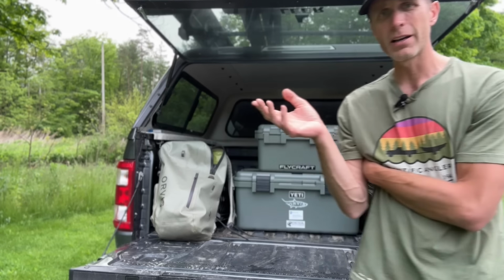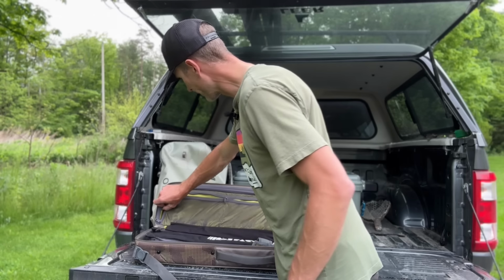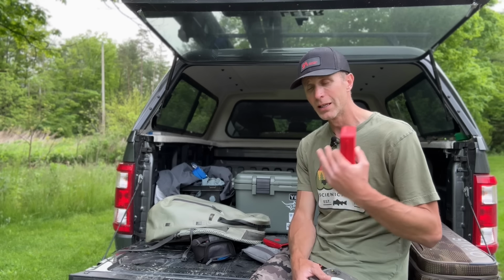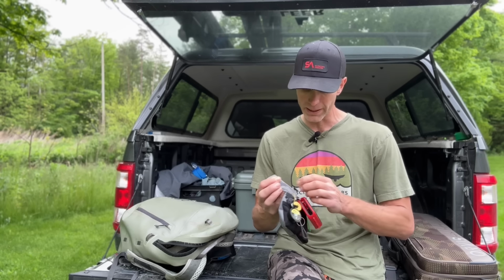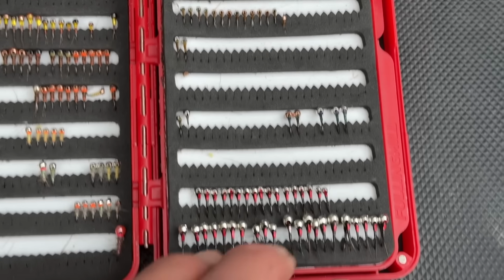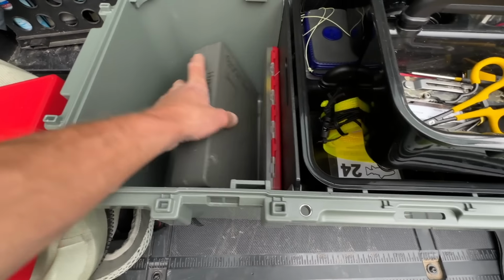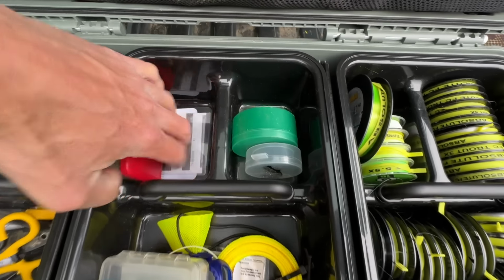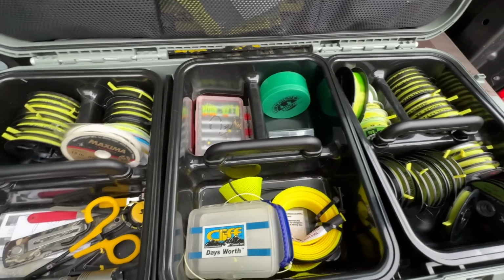My Fly Fishing Gear for 2024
I show my essential fly fishing gear for 2024. Everything I own can be found in this simple system.